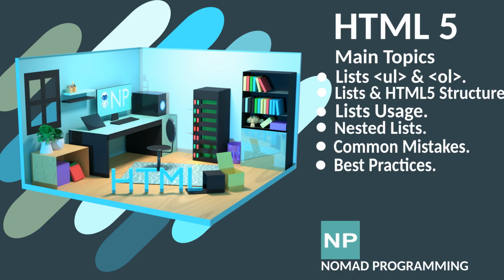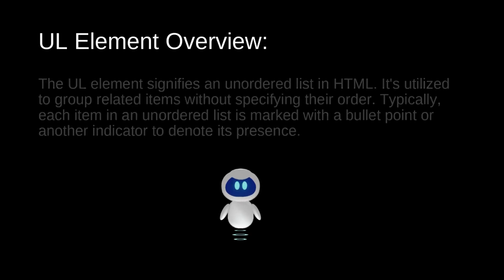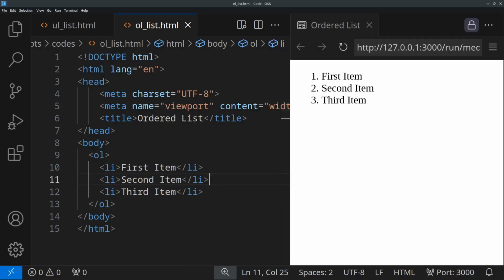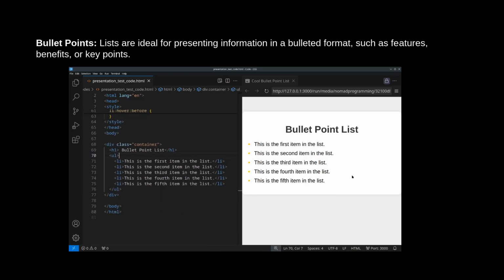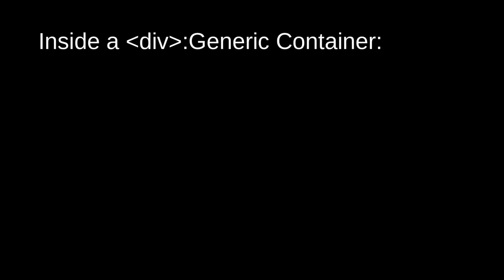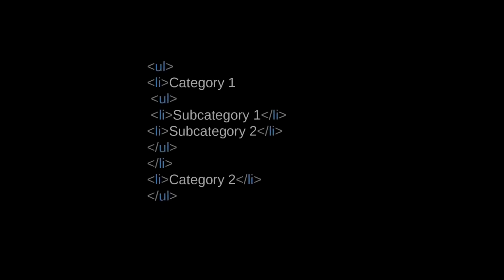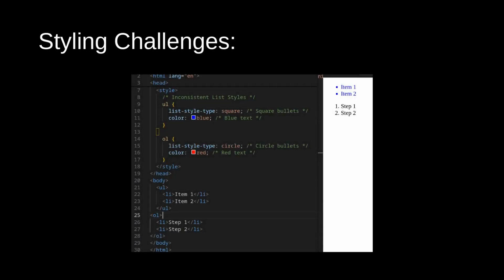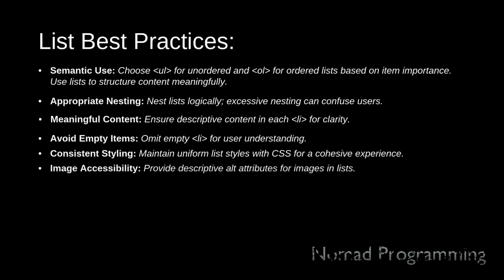🌐HTML5 Course: Understanding Lists (unordered list, ordered list).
Greetings to all!, ✨ Today we continue yet another important concept in HTML witch is HTML5 Lists.

🎓 What to Expect:
In this video you should Understand HTML5 lists both unordered list and the ordered list with these elements usage.

📋 Topics Covered:

 Introduction to HTML5 List.
 Lists and HML5 Structure.
 Unordered List.
 Ordered List.
 Lists Attribute.
 When to Use Unordered List & Ordered List.
 List Placements.
 Common Mistakes.
 Best Practices.

Assets that was used in today's video:
   • Trap, EDM, Electronic, Future Bass Be...

🚀 Let's dive into the world of HTML together! Happy coding! 💻🌟